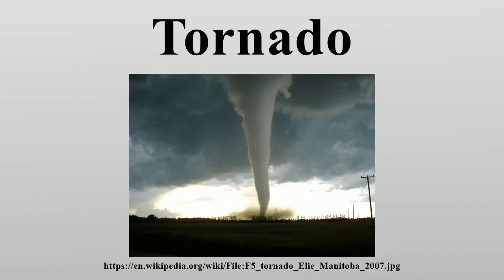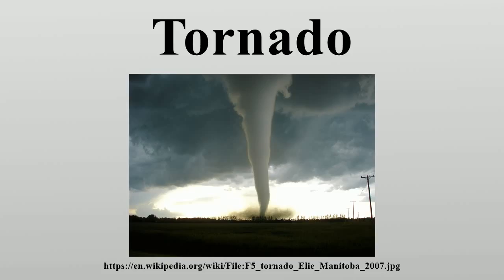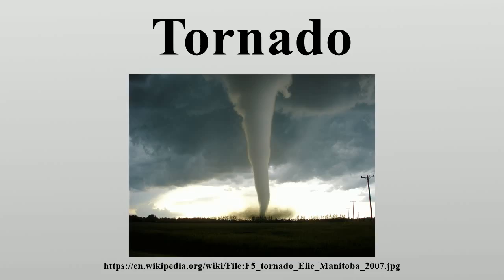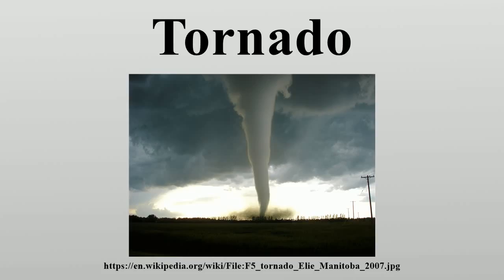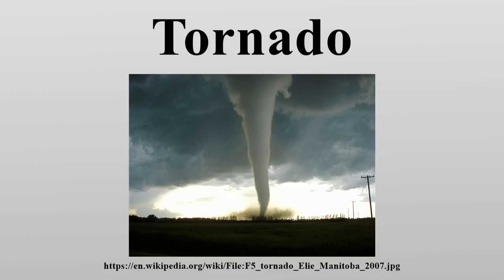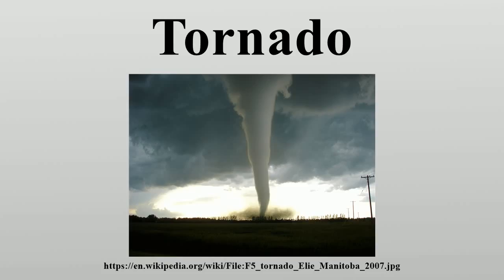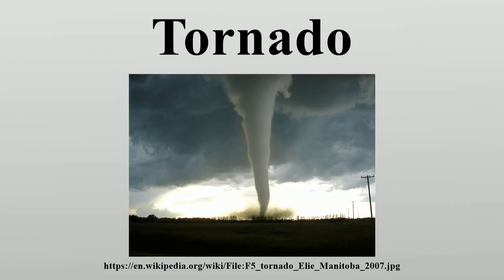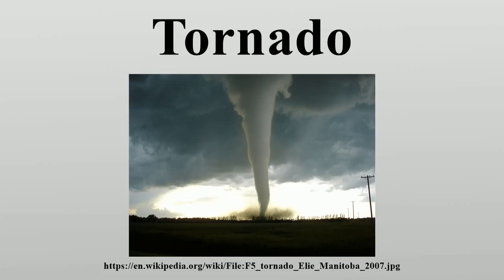Tornado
A tornado is a violently rotating column of air that is in contact with both the surface of the earth and a cumulonimbus cloud or, in rare cases, the base of a cumulus cloud.

Image-Copyright-Info
Author-Info:   Justin Hobson (Justin1569 at en.wikipedia)

Image-Copyright-Info